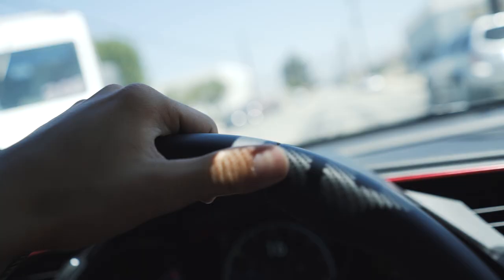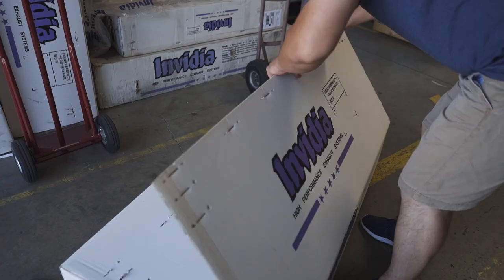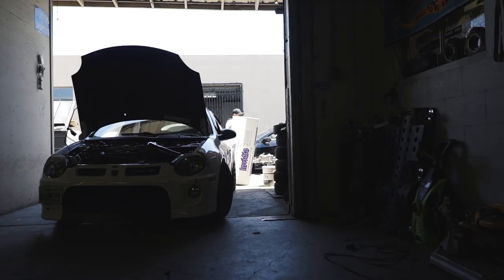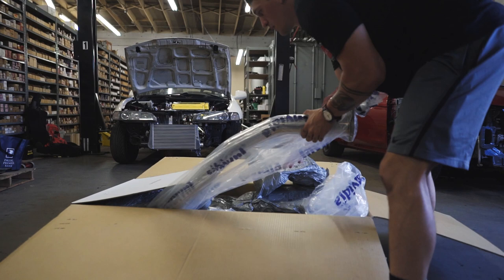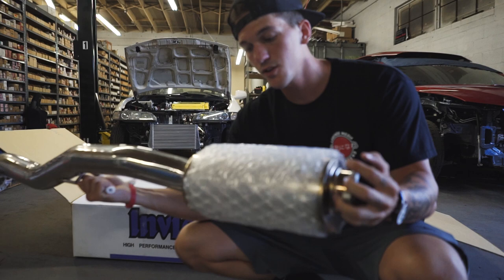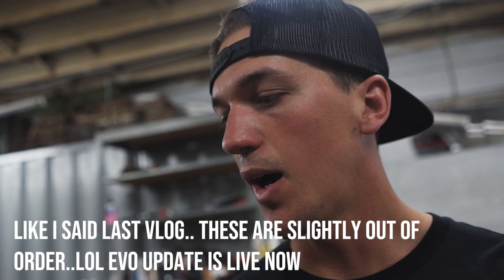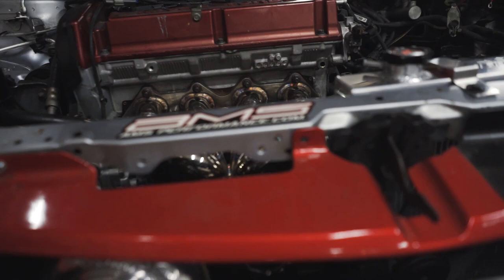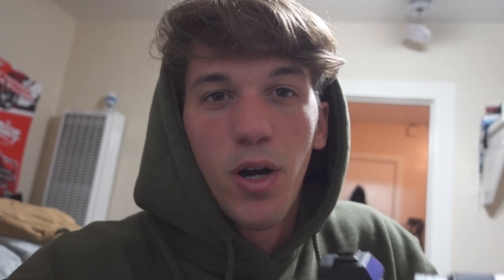2018 TYPE R INVIDIA R400 GEMINI TITANIUM EXHAUST UNBOXING!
Huge thanks to Invidia for this amazing exhaust! This is the Invidia R400 Gemini titanium exhaust for the 2018 Honda Type R! Today we unbox this beautiful exhaust and we will install it for the next vlog!

MOD LIST
*2015 Subaru WRX*
Tomei Exhaust
Invidia Catless Downpipe
Fujitsubo Headers
ETS intake
Cobb AP
Pro Tune

-My GFX artist: